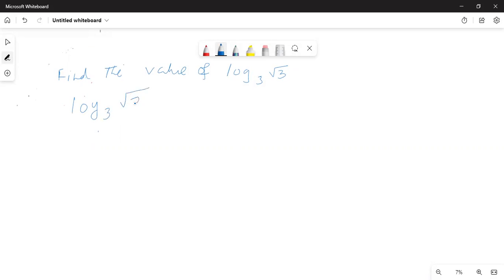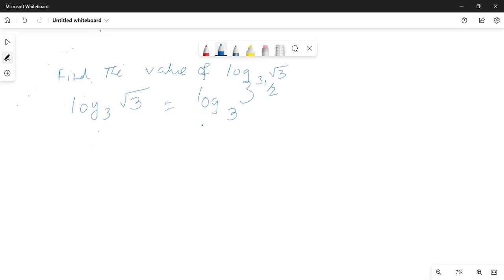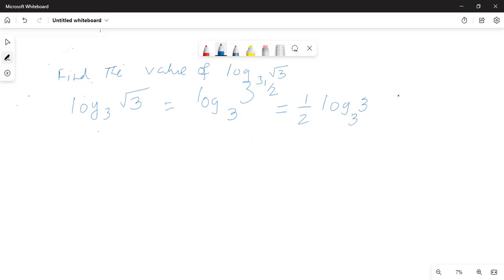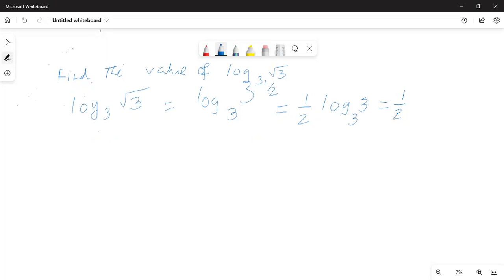Online class on finding logarithm